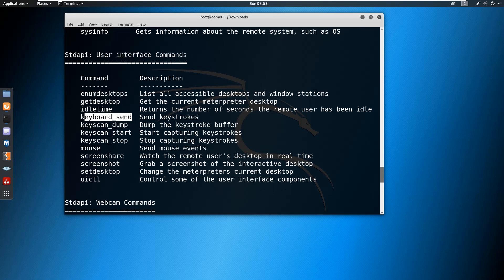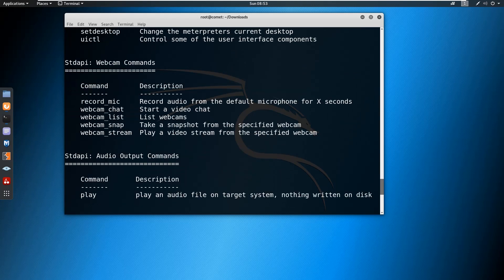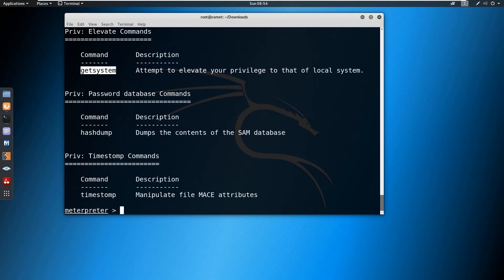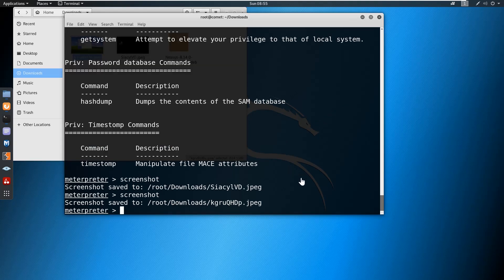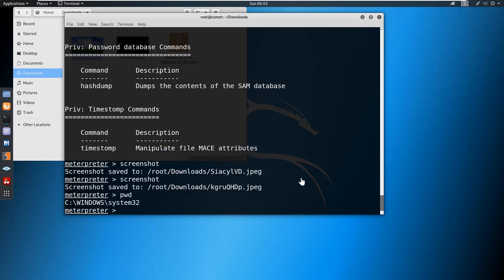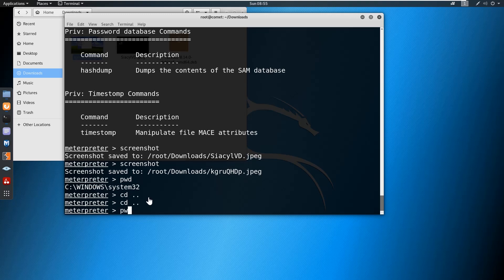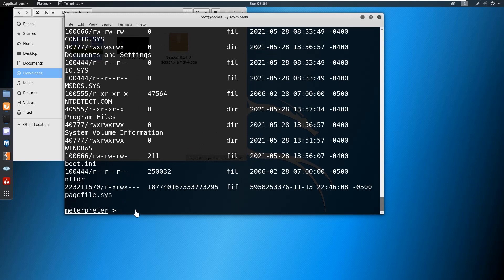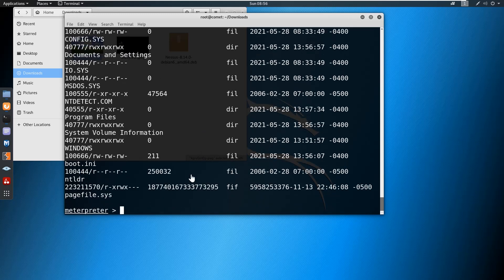Phases of Ethical Hacking | Gaining Access | Ethical Hacking and Penetration Testing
- Gaining Access.

In this course, you will learn:

Man-in-the-Middle Attack
VAPT of Web Servers and Web Application Servers
Wireless Hacking